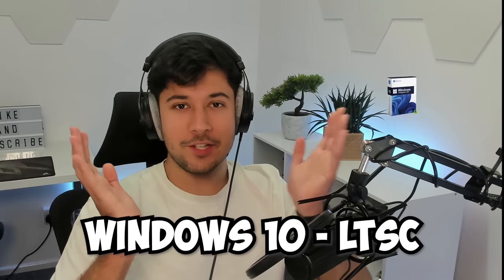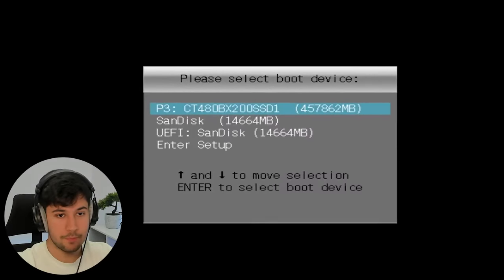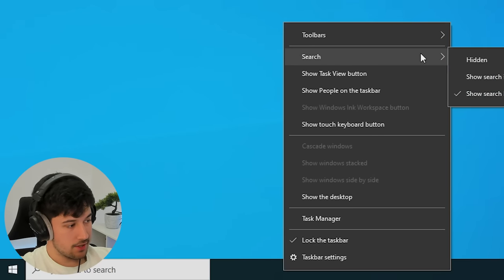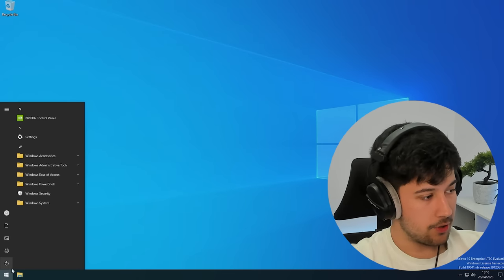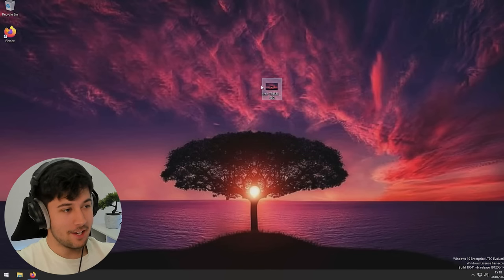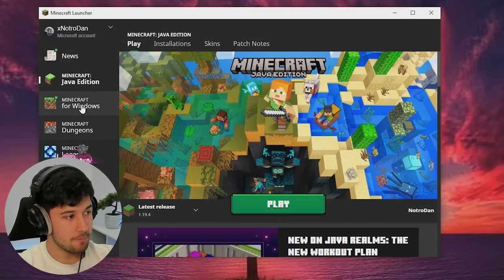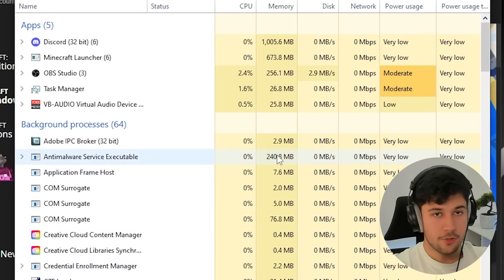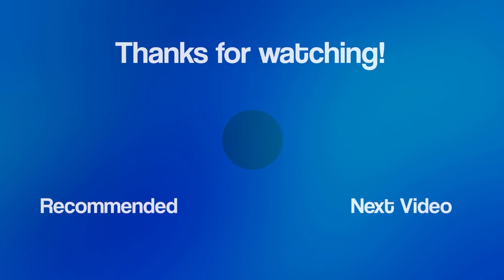The HIDDEN OS That Will Transform Your PC Performance!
This is the SECRET OS That Transforms Your PC Performance! Is it hiding in plain site? This is insane watch to find out!

A custom OS is usually an Optimised version of Windows with minimal background Processes,  Reduced latency and will help improve FPS and performance on Minecraft. However what if I told you that there was already an OS out there that wasn't custom built by someone but available from Microsoft themselves? Today I show you this hidden OS - Windows 10 LTSC

If you are always looking for a good OS like I am then I think making it yourself might be the best option but before working out how to do that I've been running LTSC on my daily PC for years now - even when I knew nothing about computers and it hasn't let me down once!

As always  you are welcome to experiment with these operating systems on another drive or partition but MAKE SURE TO BACKUP YOUR DATA as installing any of these will wipe your drive!

ChrisTitus Tool - Run Powershell as Admin and put: iwr -useb | iex
┇246k┇
   - 𝓝.𝓭